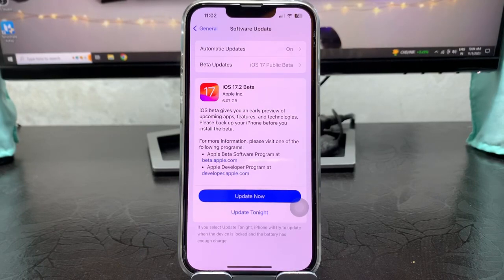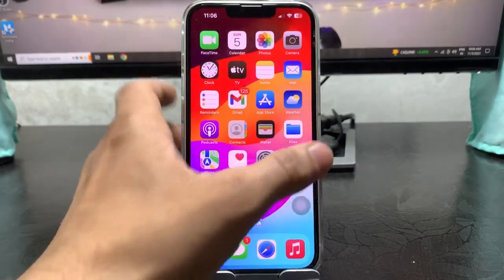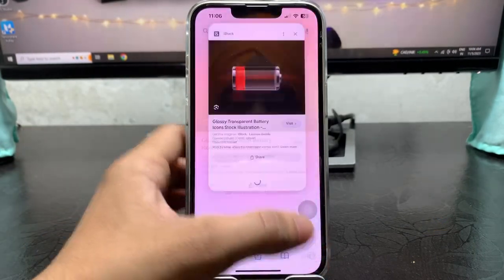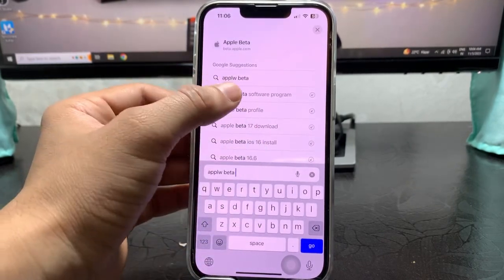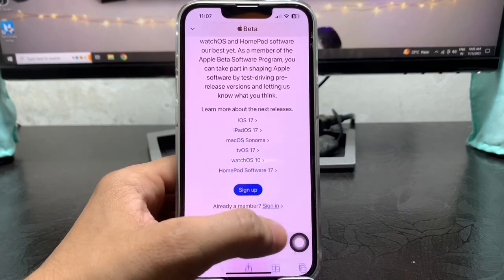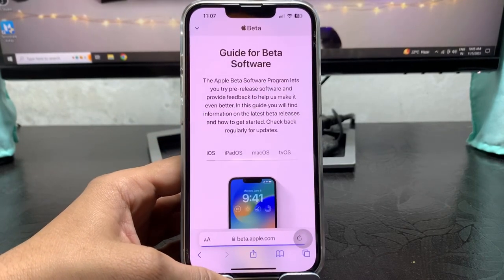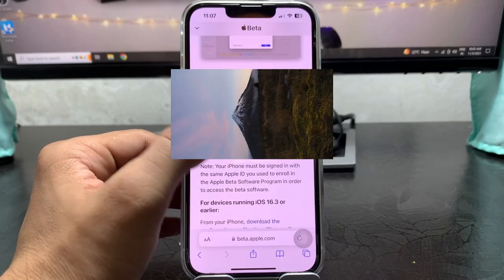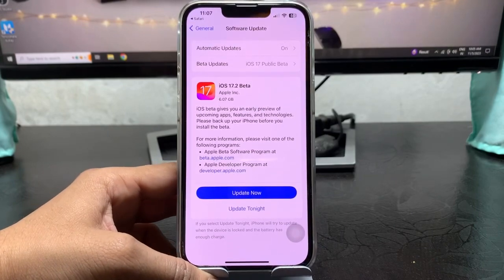IOS 17.2 - How to Install iOS 17.2 on iPhone 13